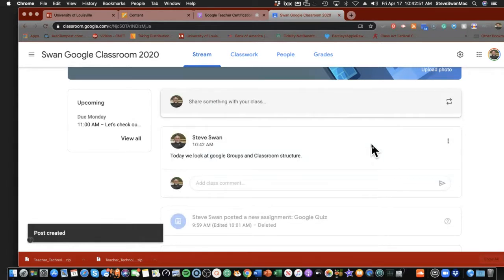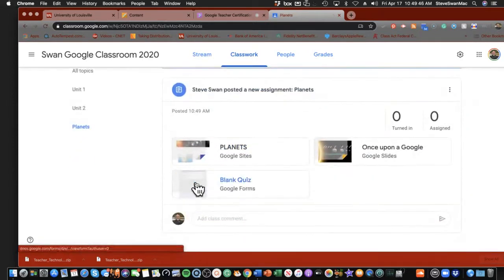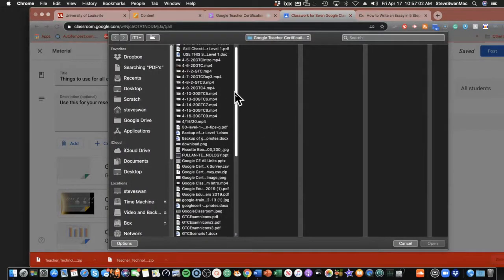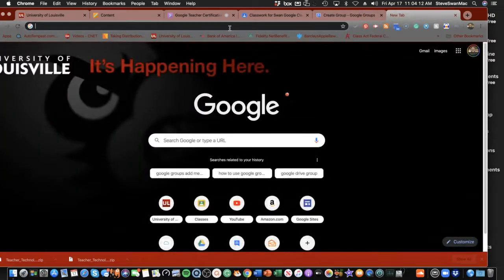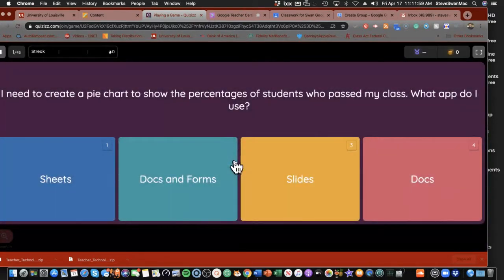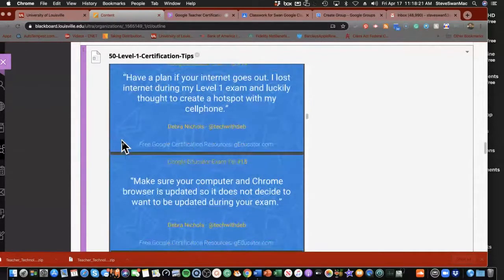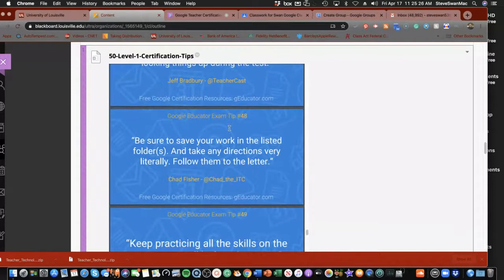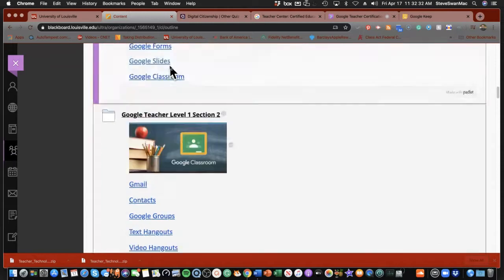4 17 20GTC10